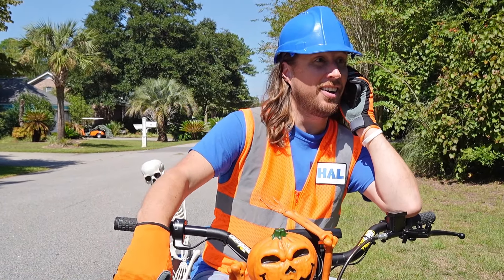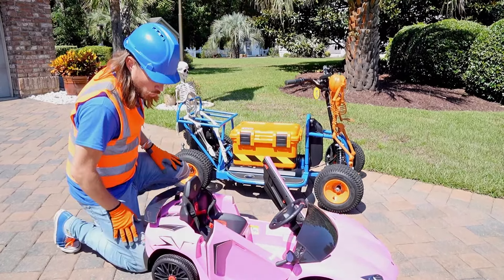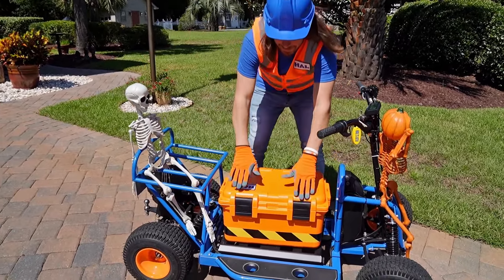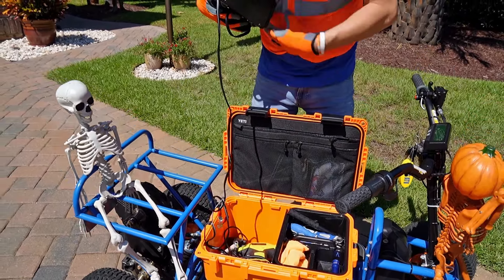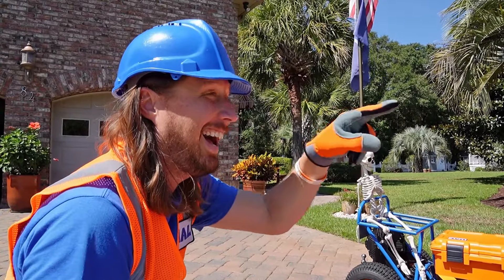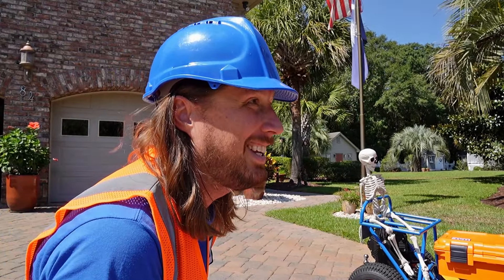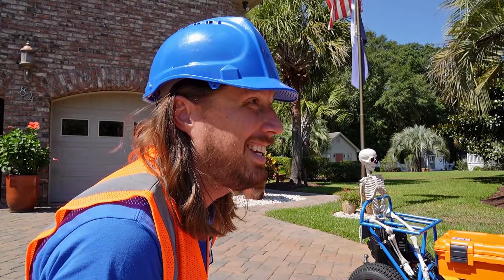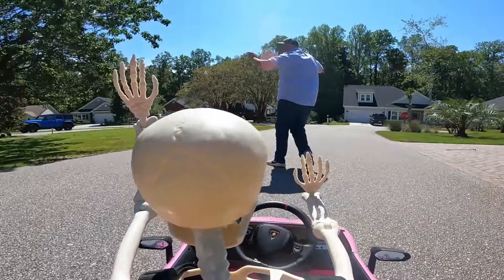Handyman Hal Halloween Trick Skeleton | Halloween Song for Kids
Handyman Hal works on a car and has a funny trick for Halloween. Halloween song for kids.